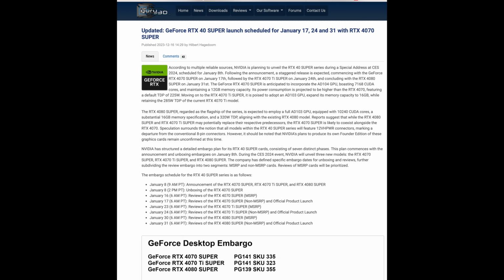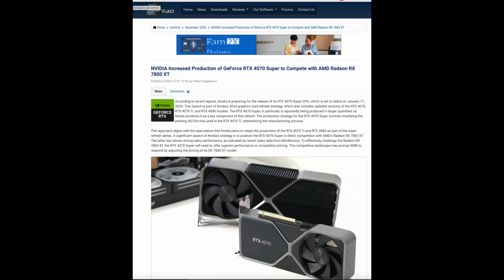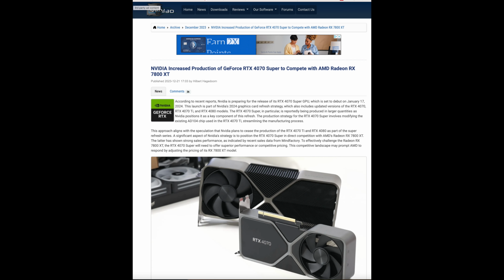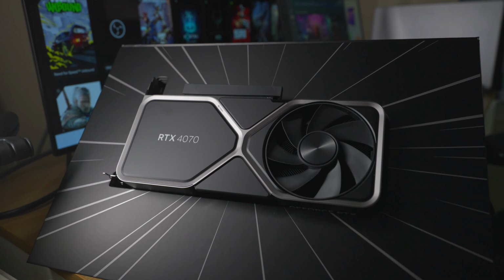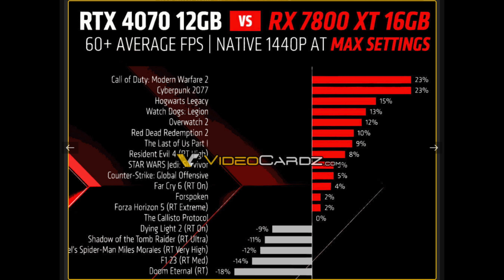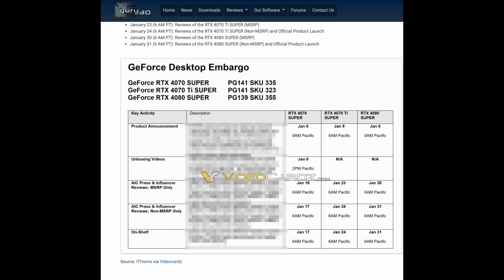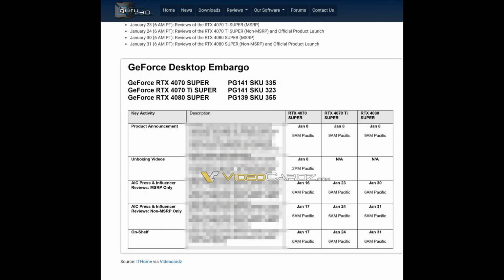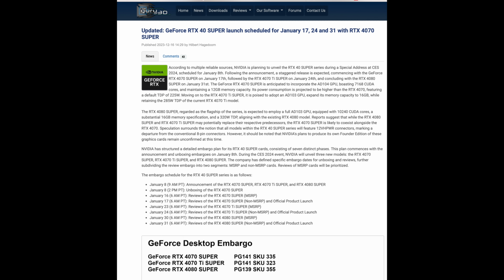NVIDIA Will Make A LOT of THIS GPU, Should you buy?